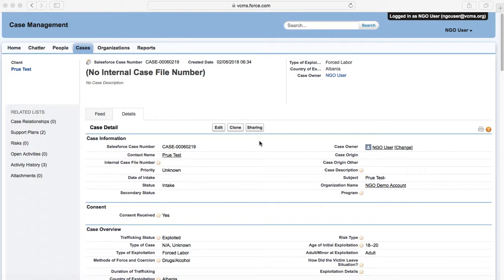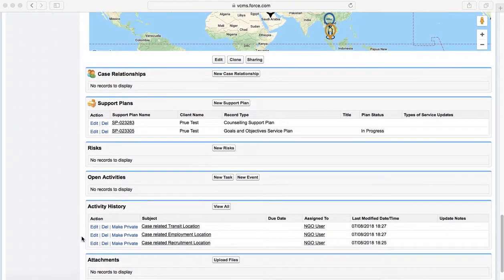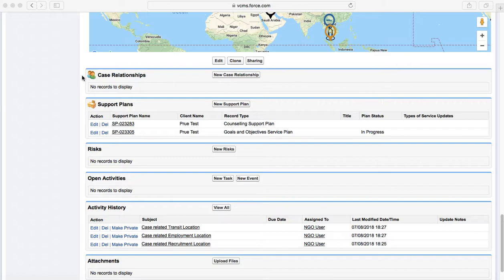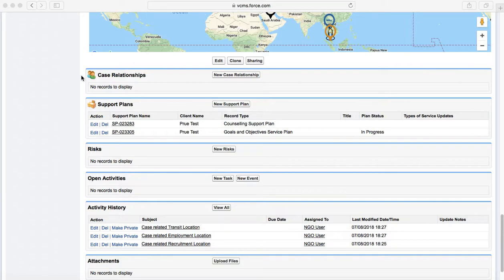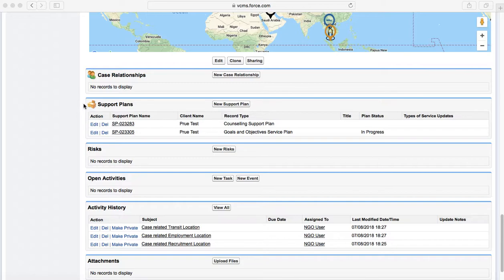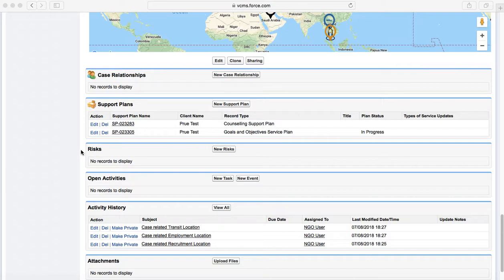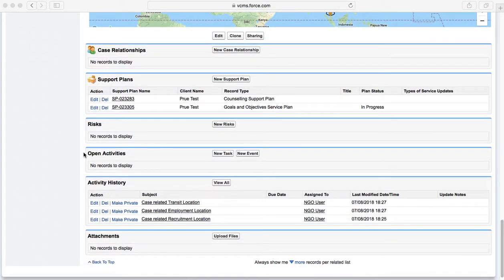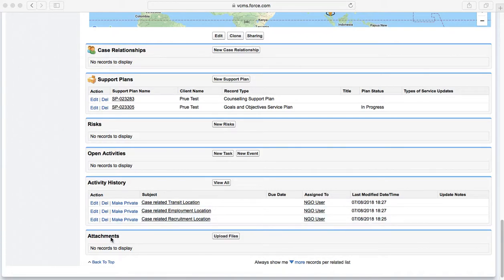Liberty Asia-Tutorial- Introduction to Case Management Tools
Learn about the VCMS's features that will support users' day to day case management activities.